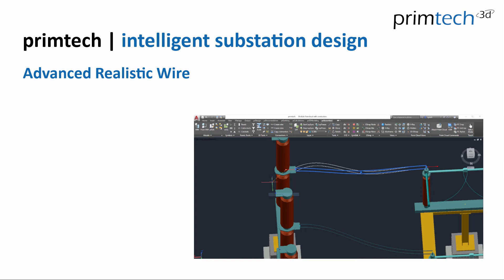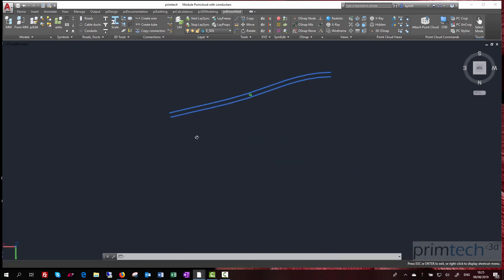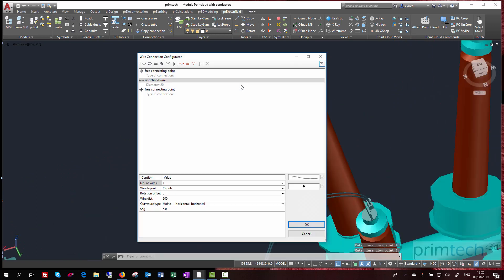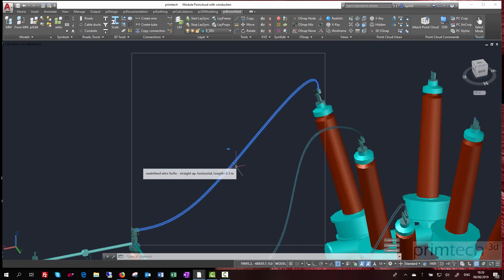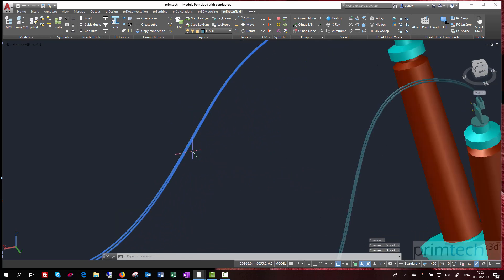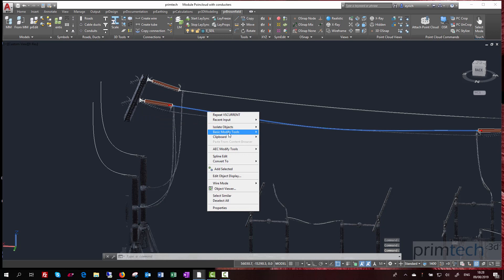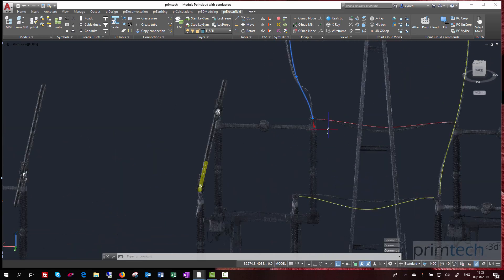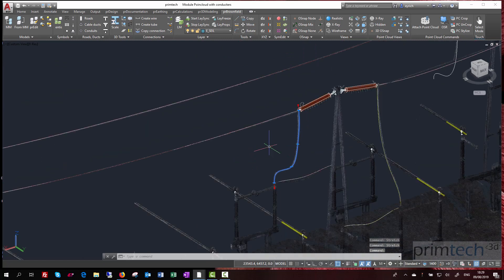Substation design: Realistic Wires with Advanced Wire Mode - using primtech 3d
The video shows how to easily create realistic wires with the "Advanced Wire Mode" of the engineering software "primtech 3d". This option can be called up on the wires’ context menu - Curvature Type Advanced Modus. This modus allows the modifying of the position and curvature of the wires in space - using grips (blue points). Any number of control points (grips) can be added or deleted. The entry tangent on both ends of the wire can be defined freely.

This allows the user to design realistic wires for new substations or as well for already existing substations based on laser scan point cloud data. It is then possible to comfortably recreate the wire curve as visible from the  laser scan capture. To create any wires, first use the primtech connection configurator and then decide what mode (normal or advanced)  to use.